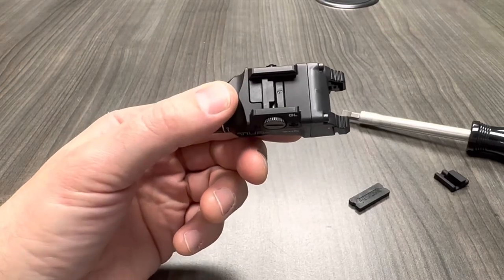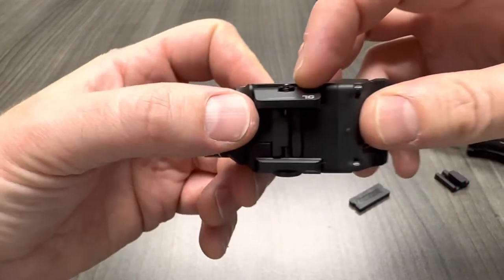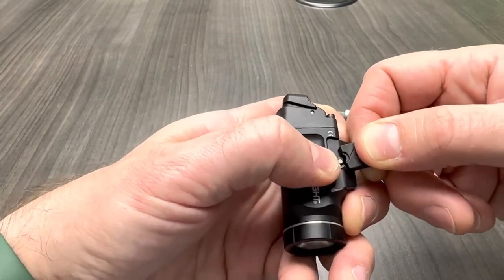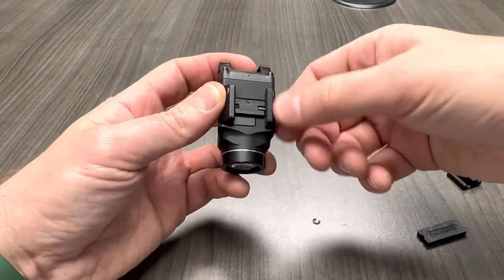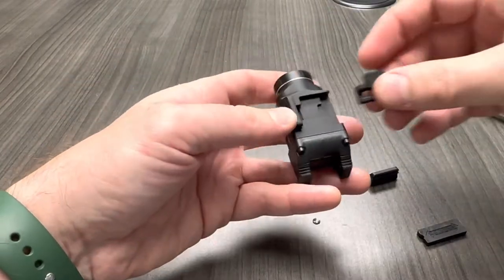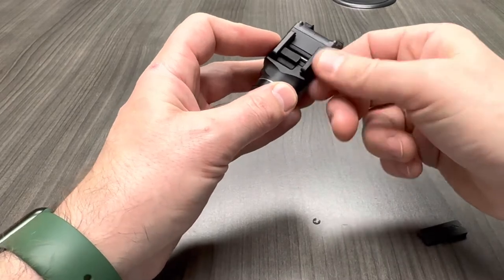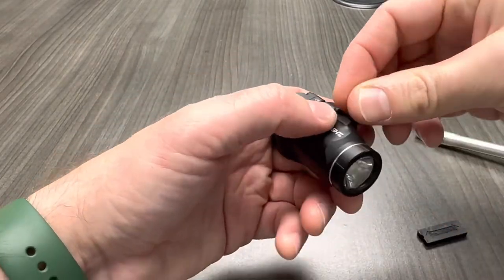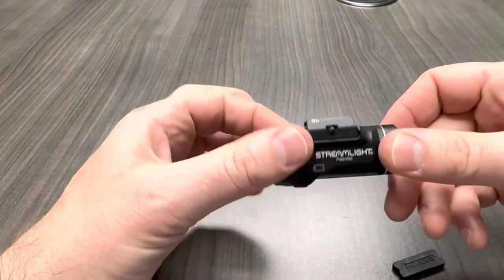TLR7 Sub Rail Key swap Walkthrough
for high quality light bearing holsters

In this video, I’ll walk you through the step-by-step process of removing and replacing the key on the TLR7 Sub light. This procedure works for all versions, so no worries if you’re using a different model. Make sure to keep track of small parts during the process to avoid losing them!